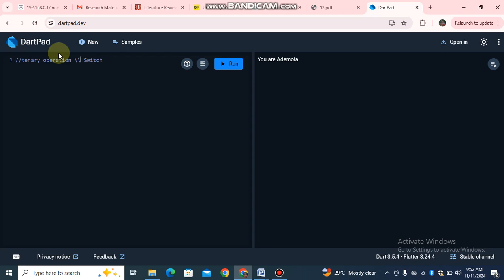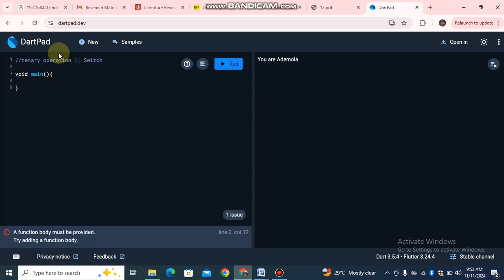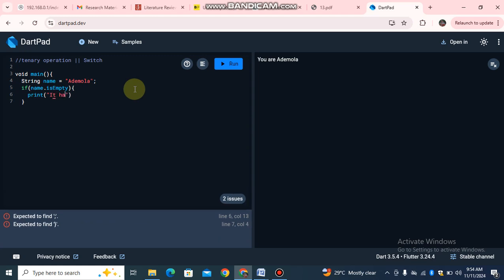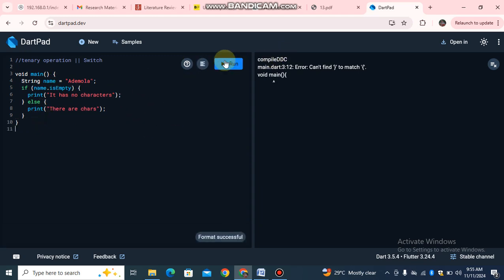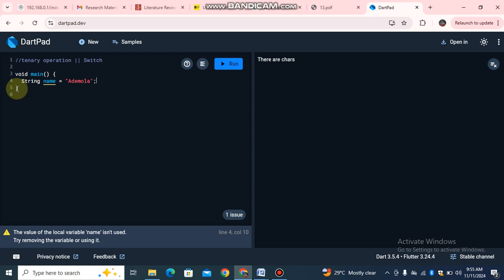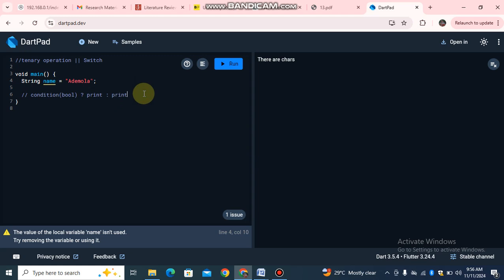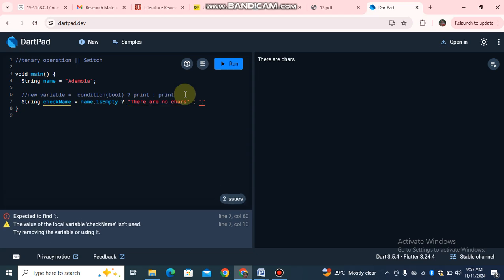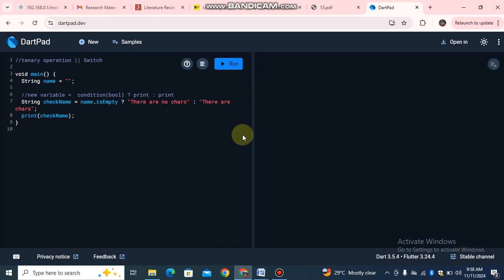14. Ternary Operation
In this tutorial, we explore ternary operators in Dart programming—an elegant way to write concise conditional expressions. Learn how to simplify your code and make it more readable by using the ternary operator condition ? expr1 : expr2. We'll cover practical examples and explain when and how to use this powerful tool in your Dart applications.